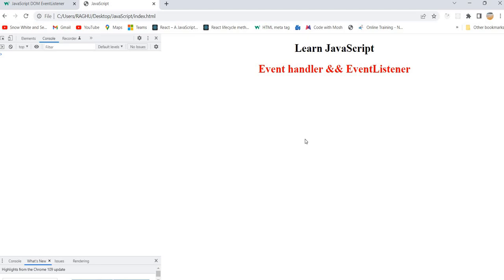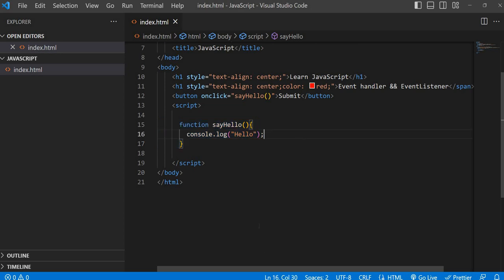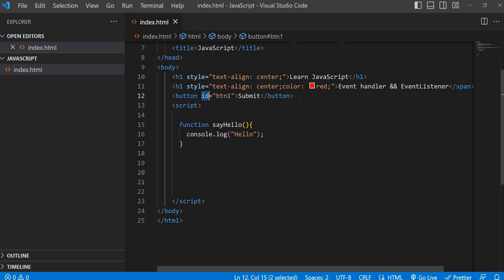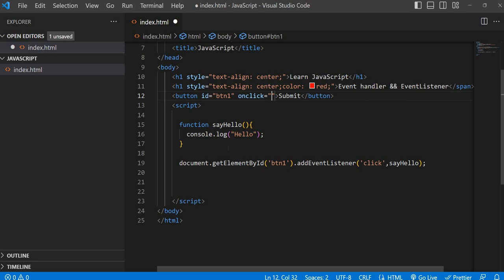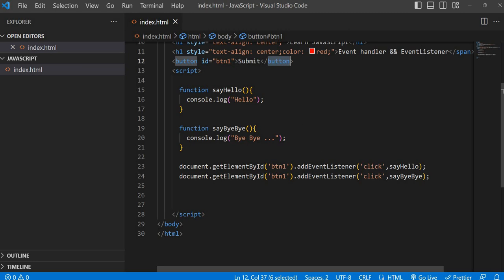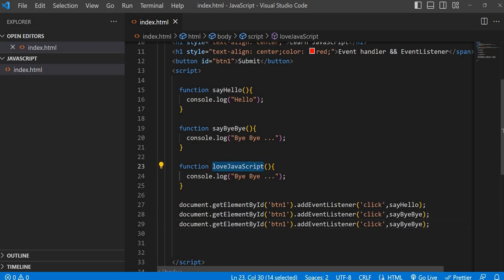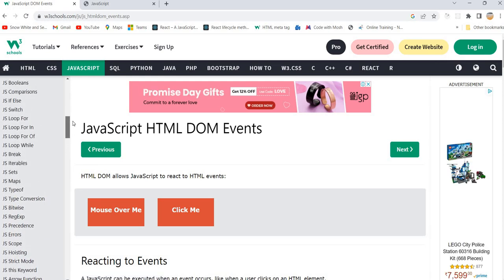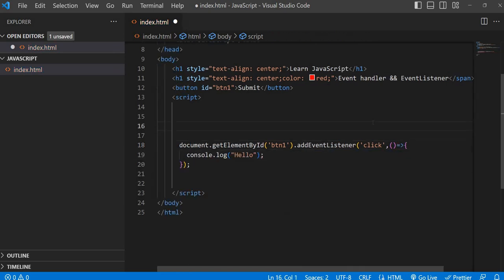Event Listener in JavaScript || addEventListener() && event handler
The addEventListener() method attaches an event handler to the specified element.